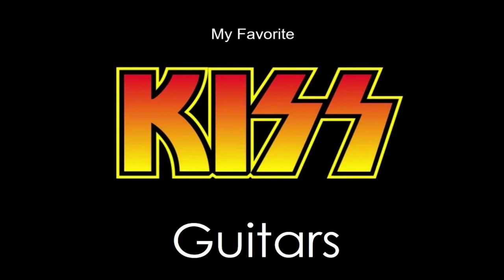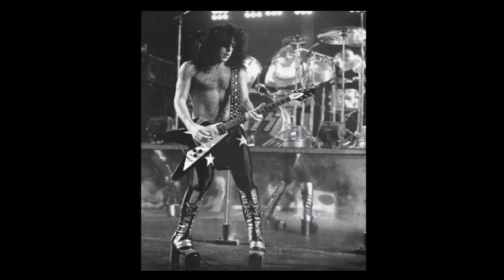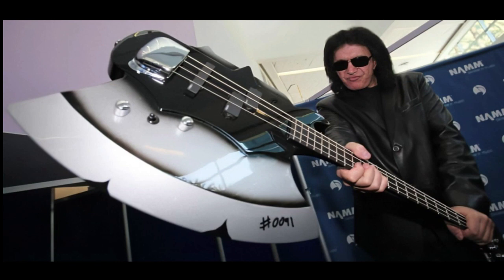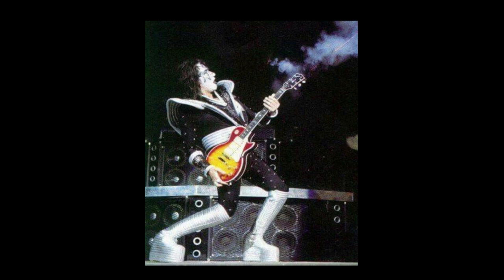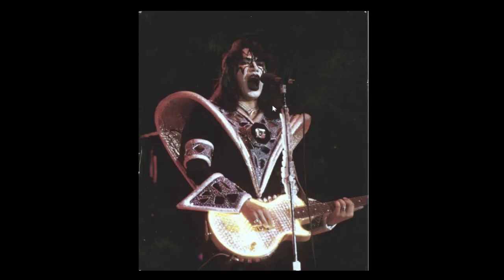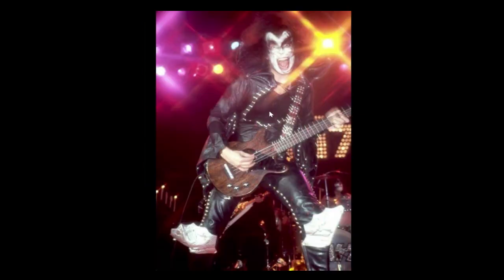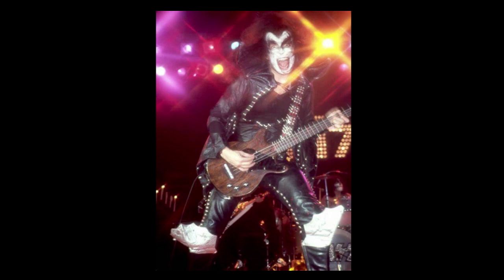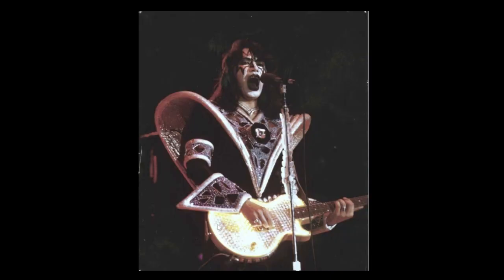My Favorite KISS Guitars